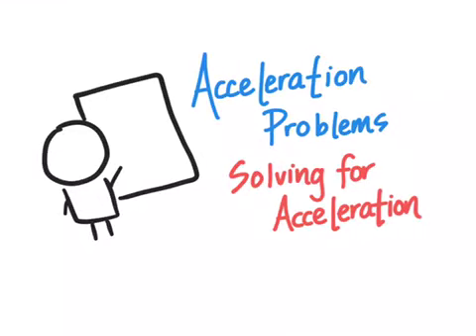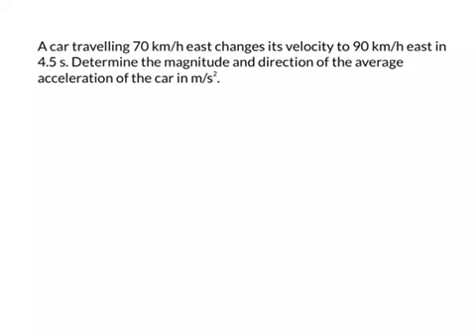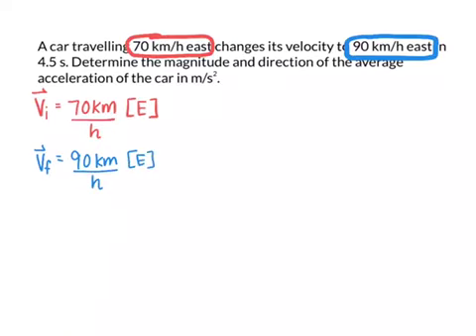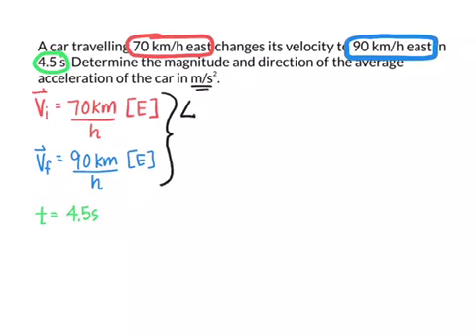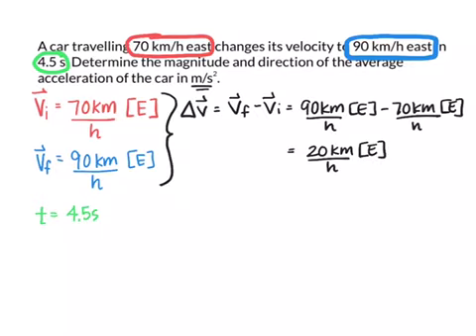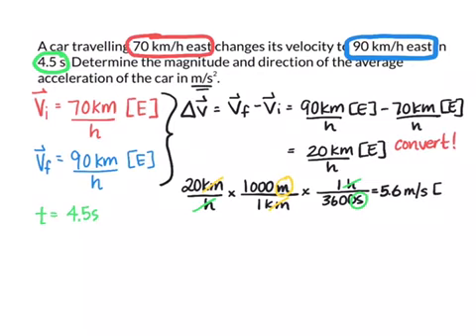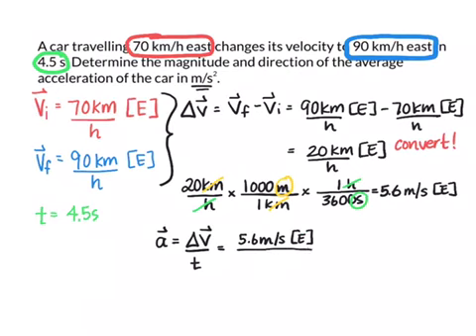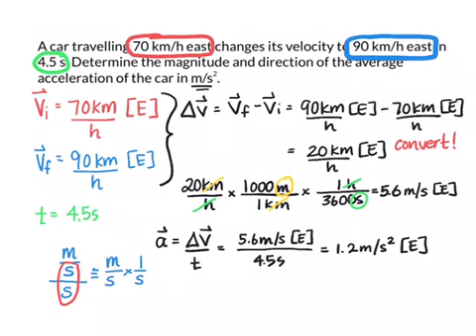Acceleration Problems - Solving for Acceleration